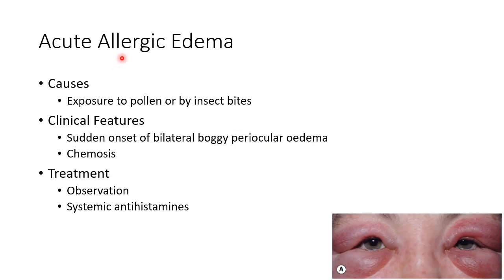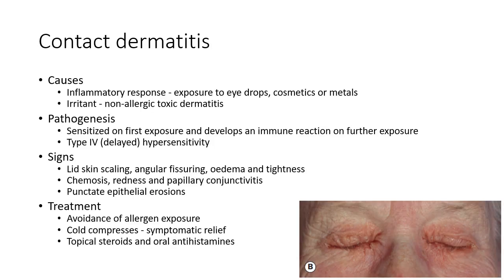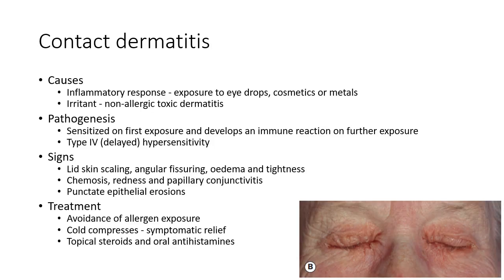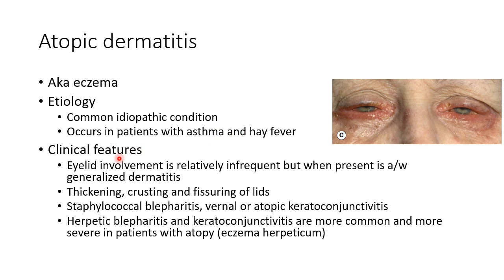Allergic Disorders of Eyelids - For Ophthalmology Residents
Video on 'Allergic Disorders of Eyelids' meant for ophthalmology postgraduates.